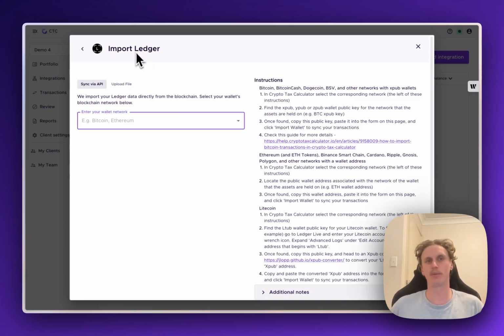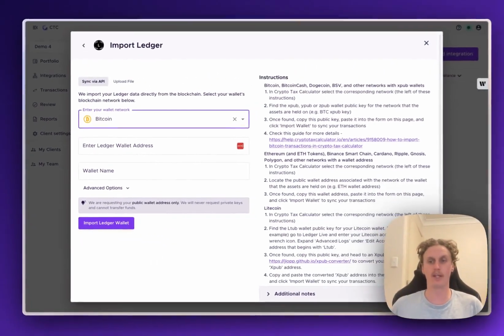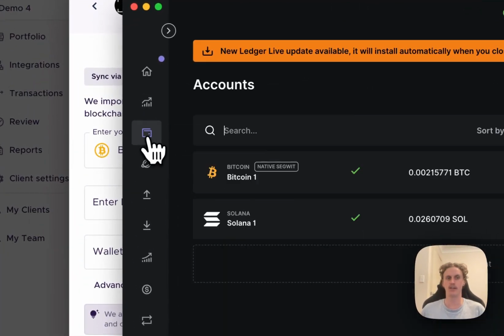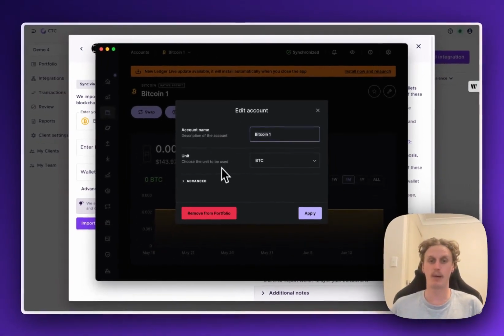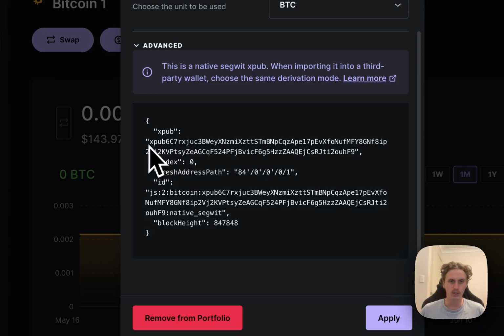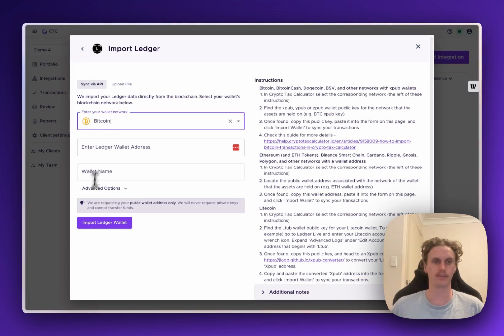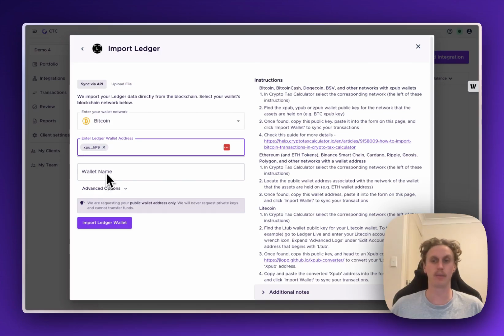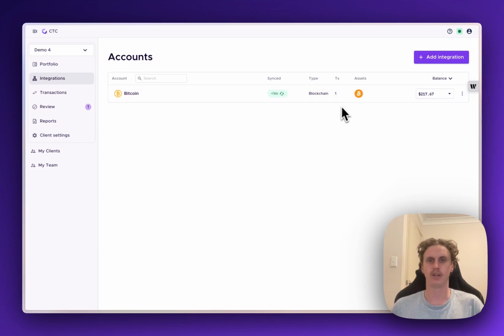How to import your Ledger Bitcoin wallet into Crypto Tax Calculator